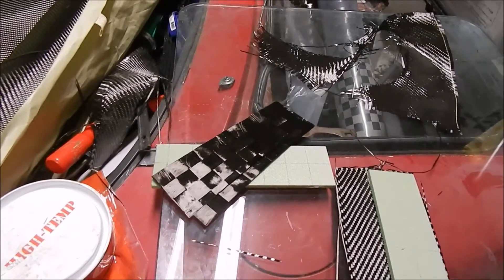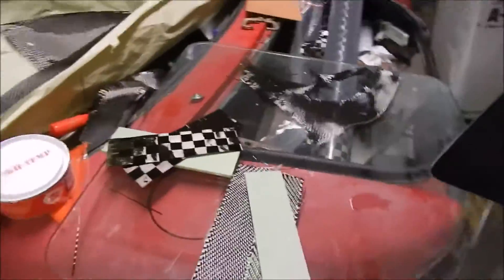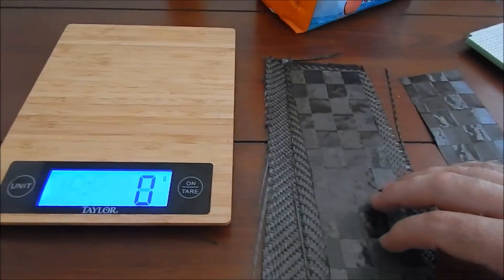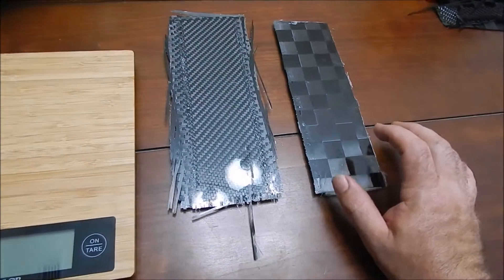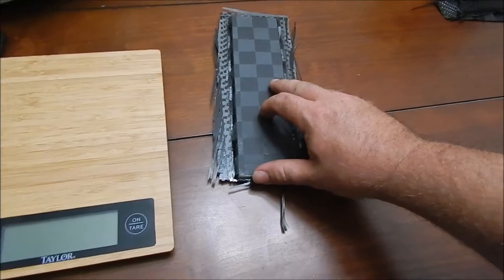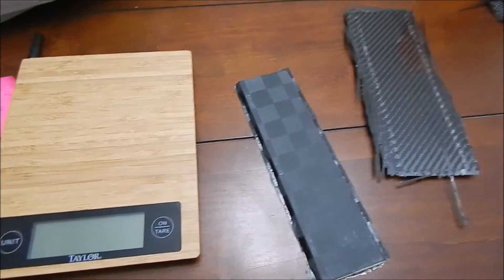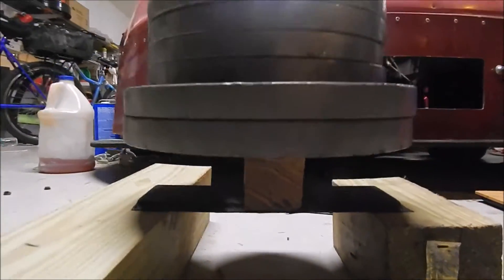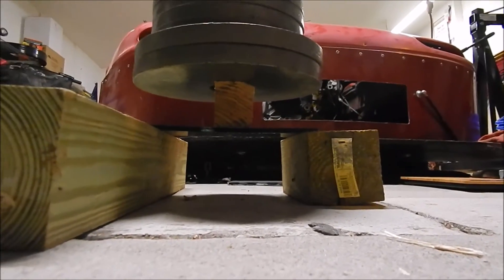160gr Spread Tow vs 10.9 oz 6K Twill Weave Test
I really had my doubt about the Textreme holding up to the weight. Each test sample is 9" x 2.25". The 4x4 wood blocks are 7" apart